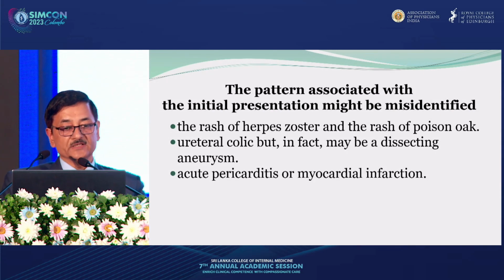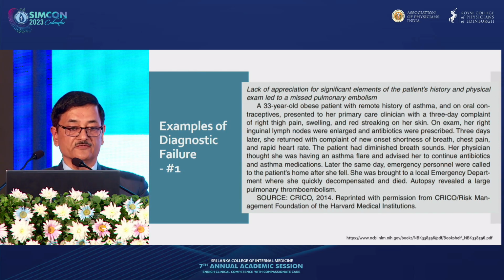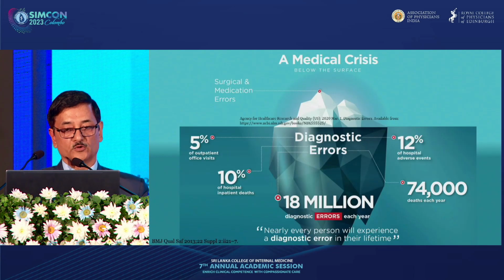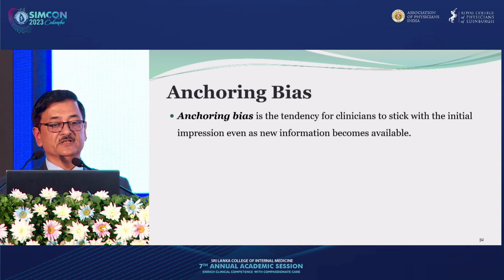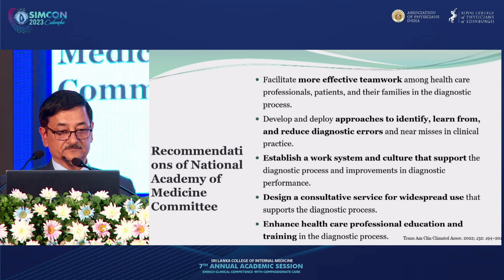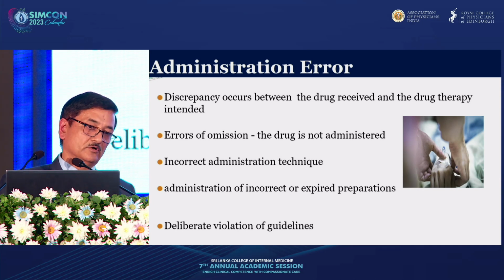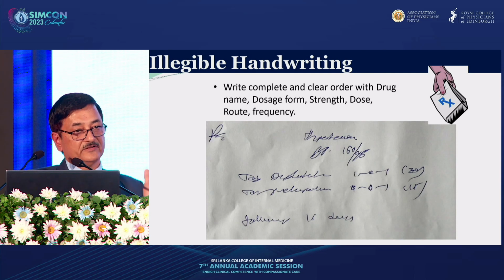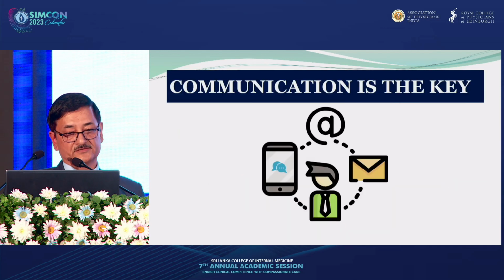SIMCON 2023- Common errors in medical practice By Dr Ajoy Tewari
SIMCON 2023 - Day 1
Annual Academic Sessions held in collaboration with the Royal College of Physicians of Edinburgh and The Association of Physicians of India .
3rd - 5th November 2023